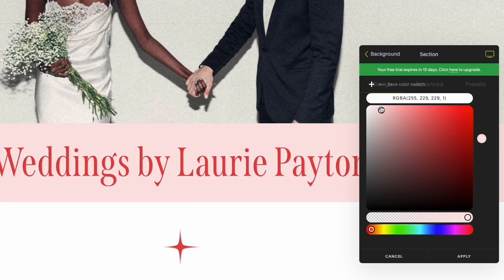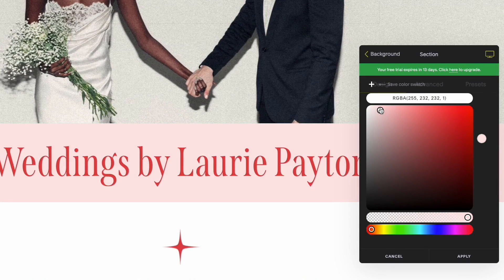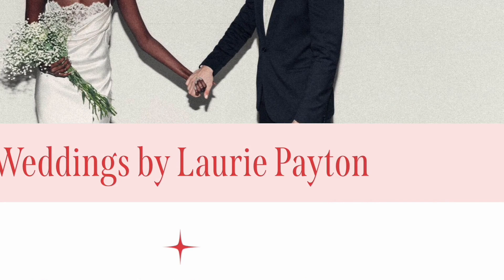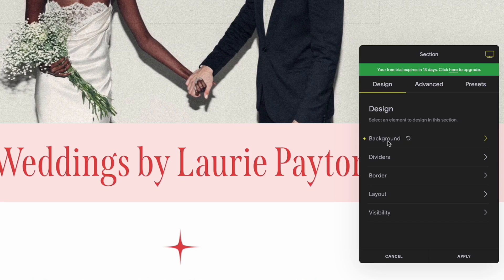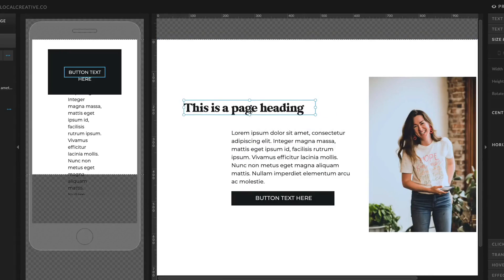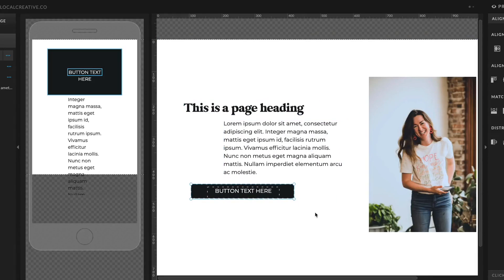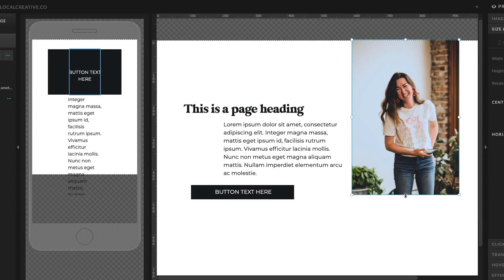Do Web Designers Need to Know How to Code? | Starting a Web Design Business in 2022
Do web designers need to know how to code in 2022? Great question! Whether you’re itching to dive into custom code or the thought of CSS makes your heart drop, you’ve got options.

// CHAPTERS
00:00 Learning Code
03:11 Squarespace Web Design
04:04 No-Code Web Design Tools
04:27 ShowIt Web Design